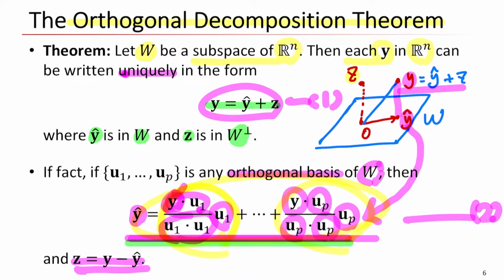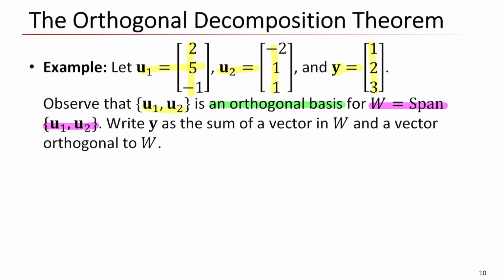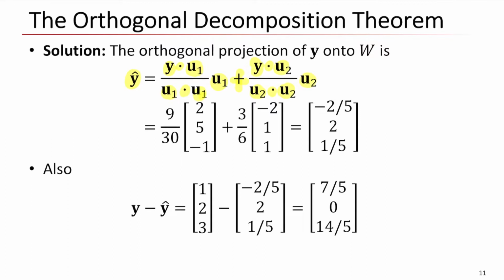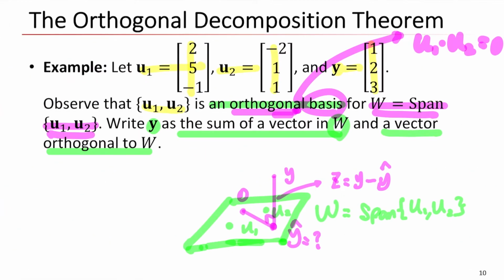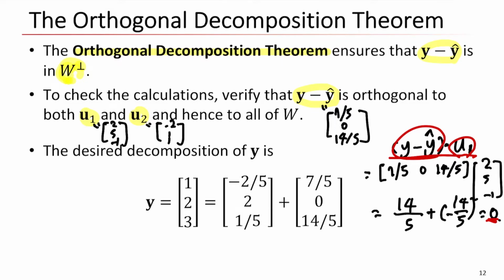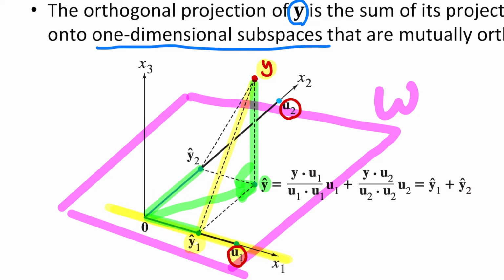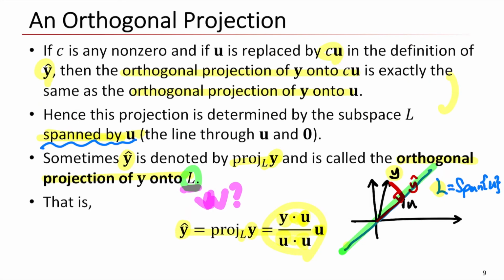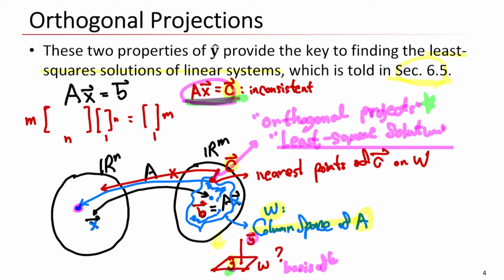Lecture 10-2 COSE111(01): Linear Algebra by Seungryong Kim